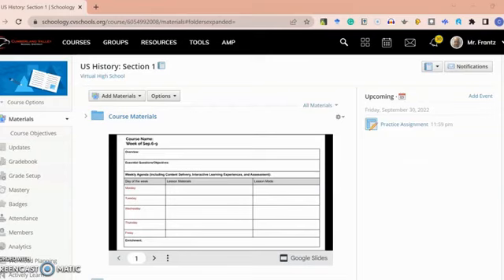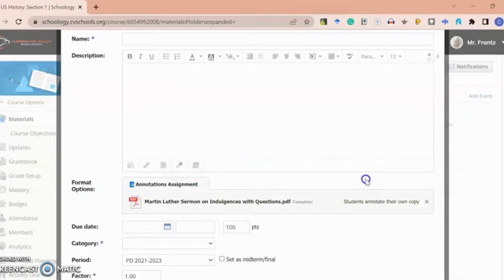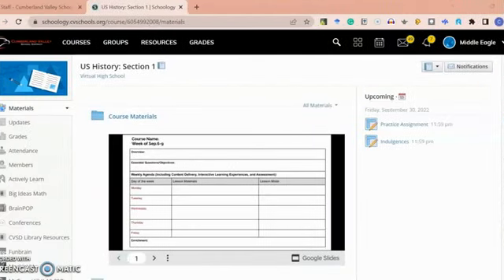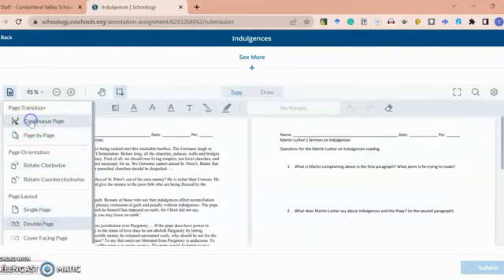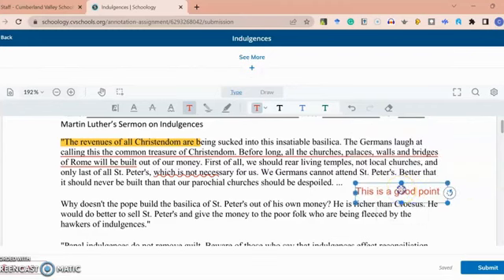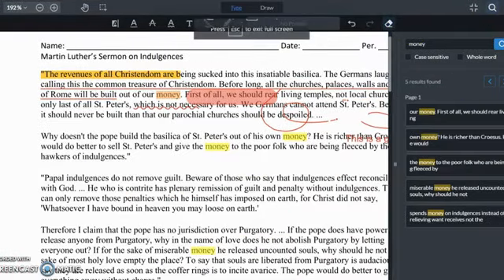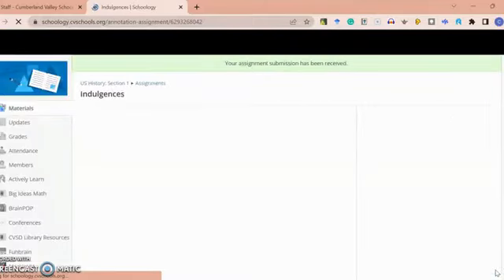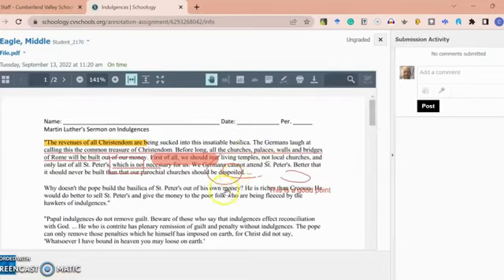Schoology Annotations Assignment